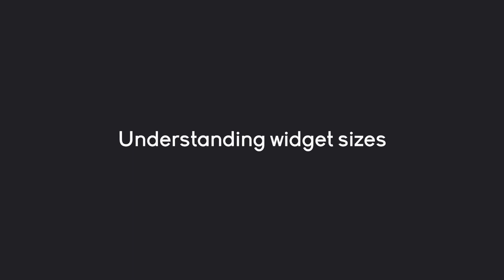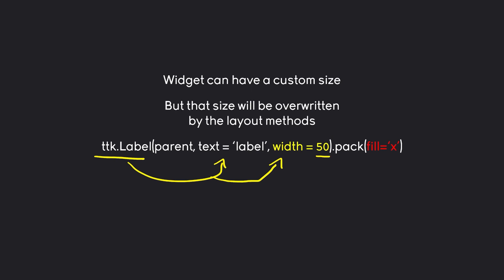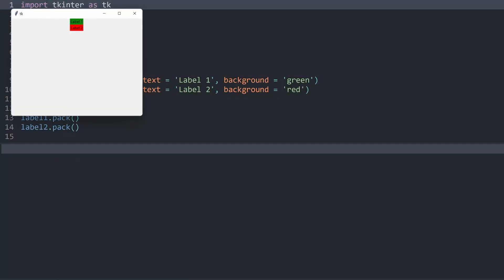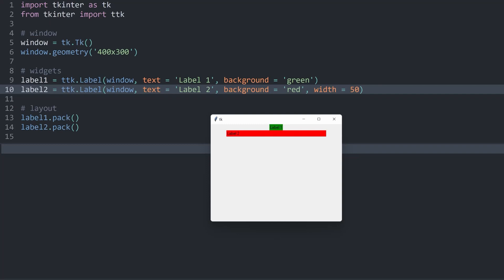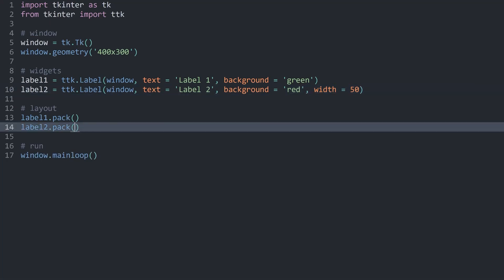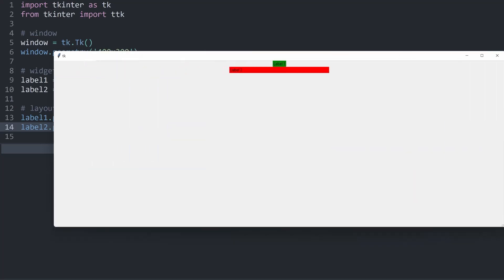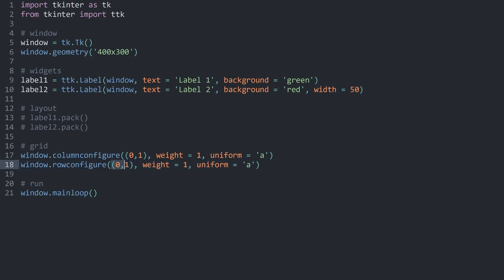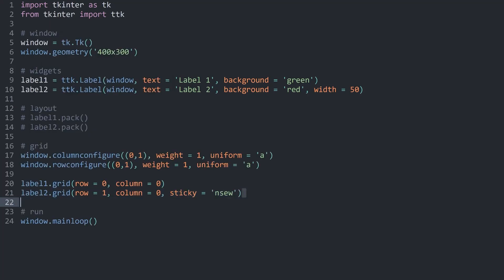Understanding tkinter sizes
This video covers how tkinter creates widget sizes and how the widget sizes relate to dimensions from the layout methods.